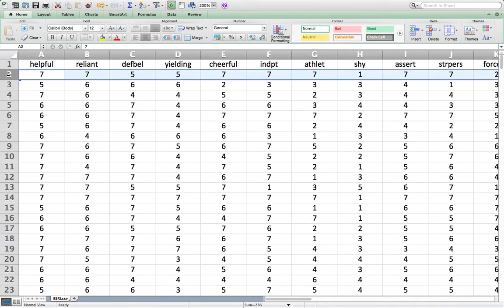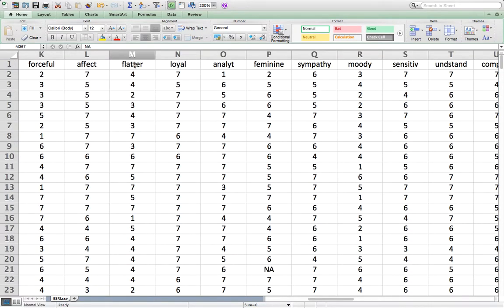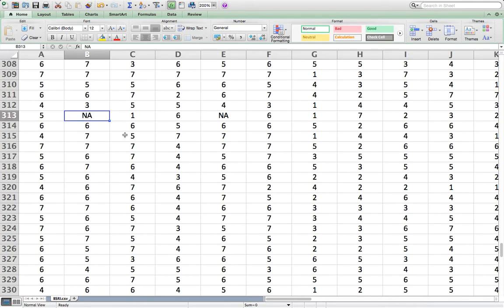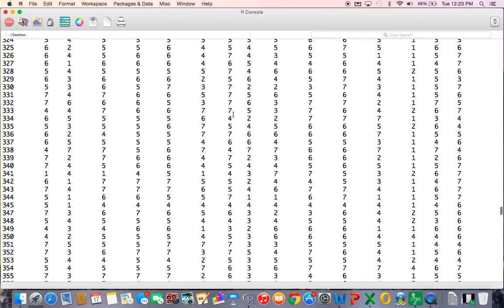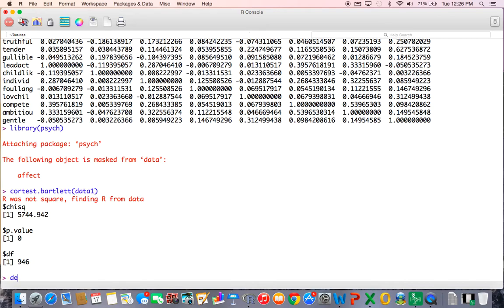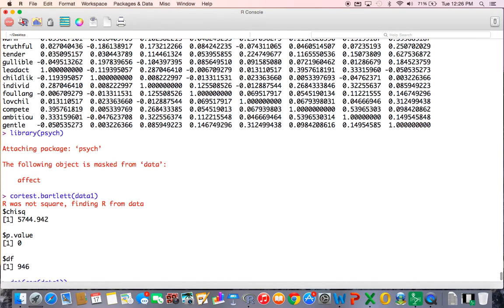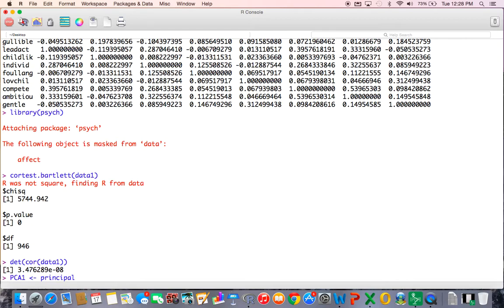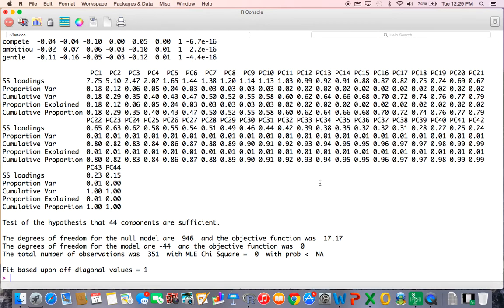BSRI example, v1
Factor Analysis with R part 1